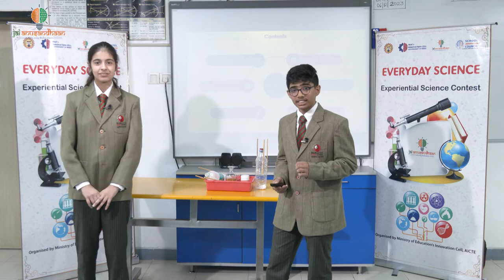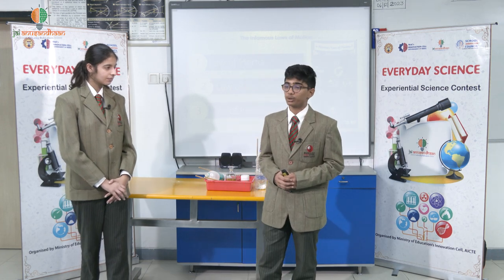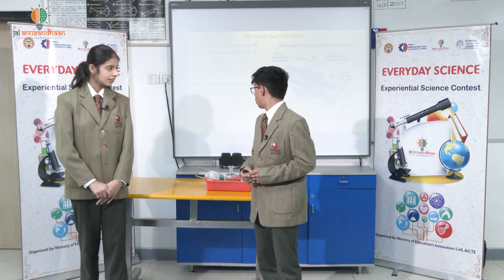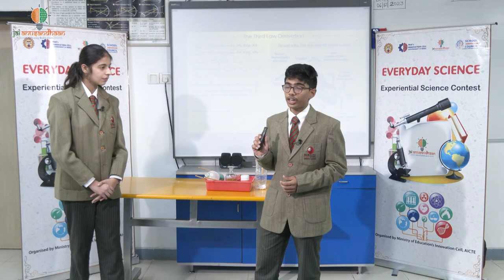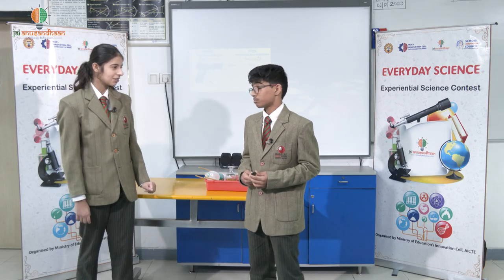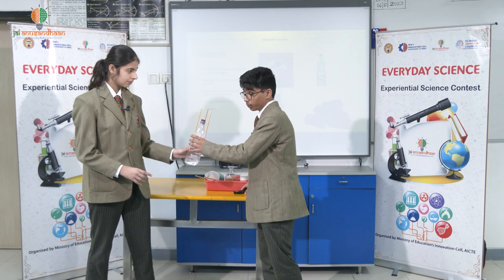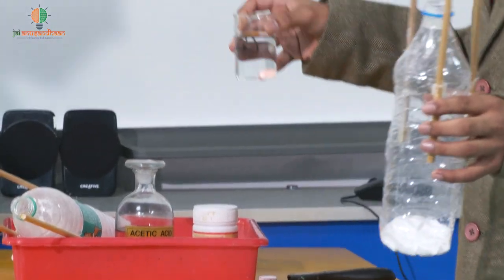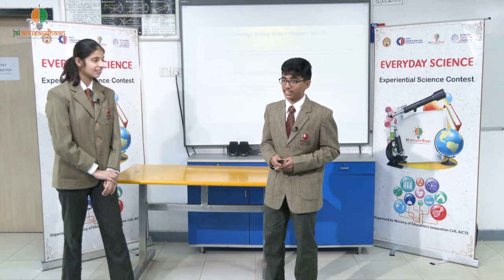Newton's 3rd Law of Motion explained as the rocket lifts-off.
'Everyday Science' is an experiential science show - where we explore the wonders of science in our everyday lives!
In this episode, whiz kids explore and explain the 'Newton's 3rd Law of Motion' in a manner that is informative, educative and touches our life.
Scientific concepts and terms are often heavy on our minds and also we are left wondering whether these concepts have any direct relation with our everyday lives or they are just scientific jargons.
Science does not exist only in laboratories; it is all around us. To find and understand alkaline and acidic solutions, we need to go to our Chemistry Lab. Trip to bathroom would suffice. When we hold soap, toothpaste or washing powder in our hand, we are holding alkalis. And we are looking at acids when we see vinegar, lemon and orange juice in the kitchen.
And this is what our students/competitors would be required to do in this contest. Relate scientific concepts with real life and make a presentation that explains it. Make interactive demonstrations that relate scientific principles to everyday experiences.
Watch the students of Suncity School, Gurugram explain Newton's 3rd law of motion in most interesting manner.